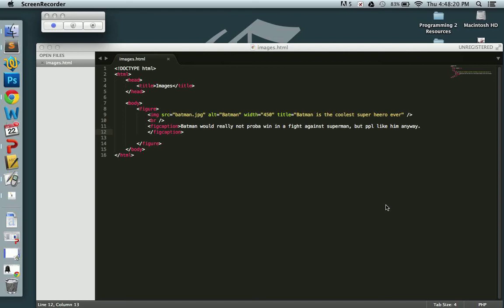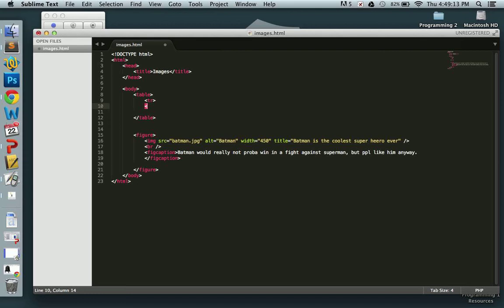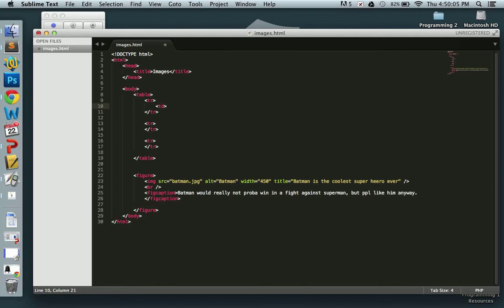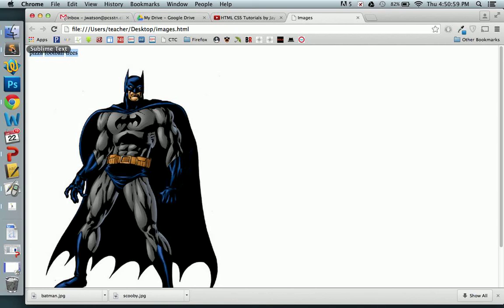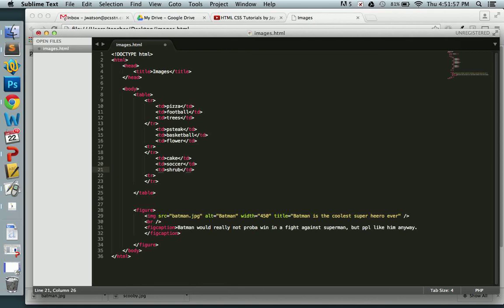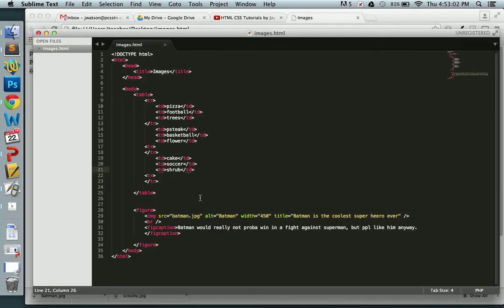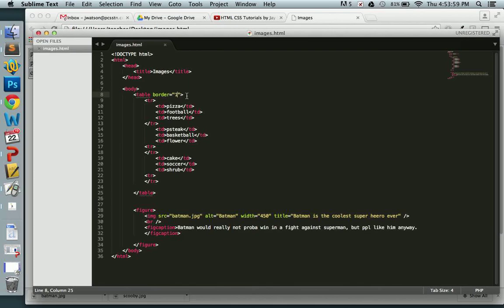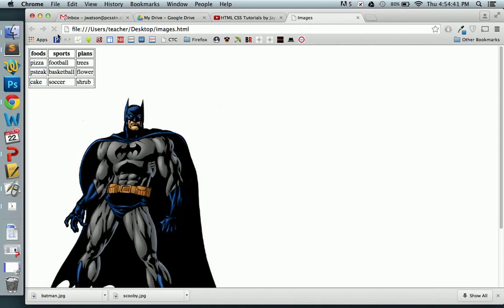06 HTML tables